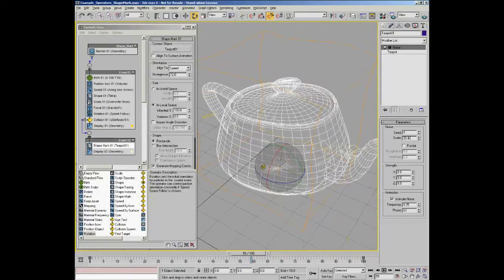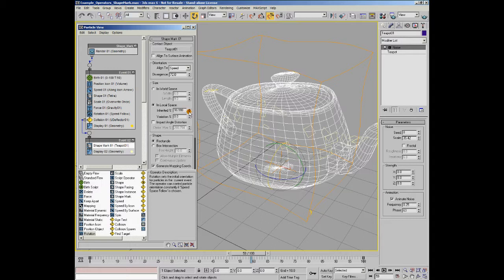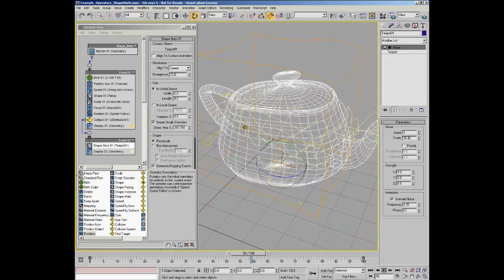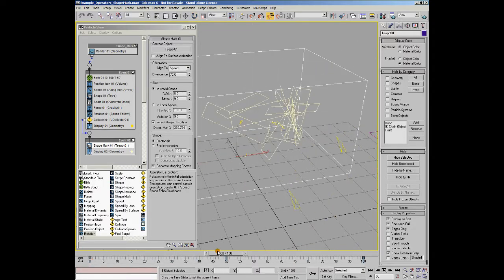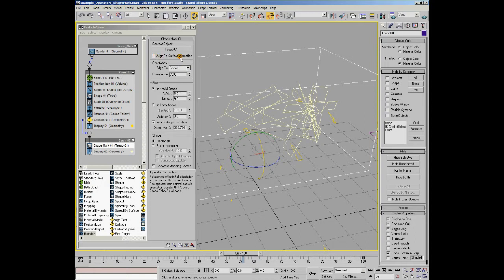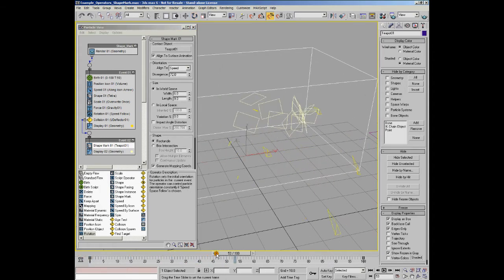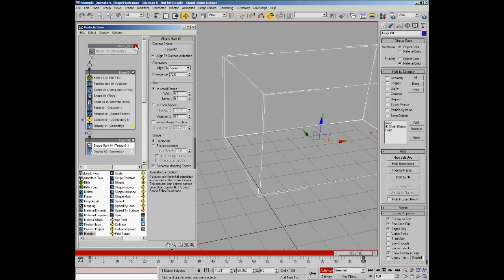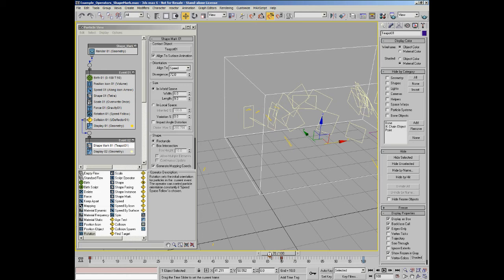3DS MAX - CG Academy Tutorials Serie 5 ] - [ 4 - Shape Mark - Pt.2